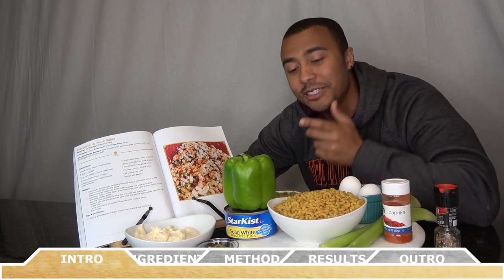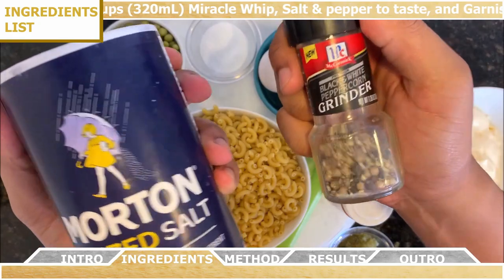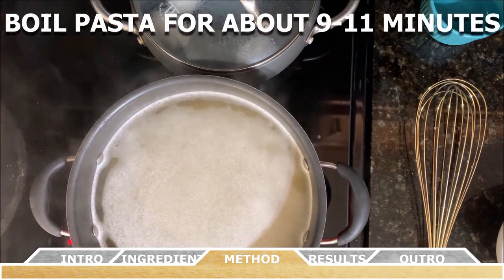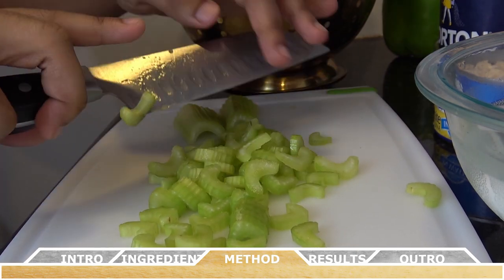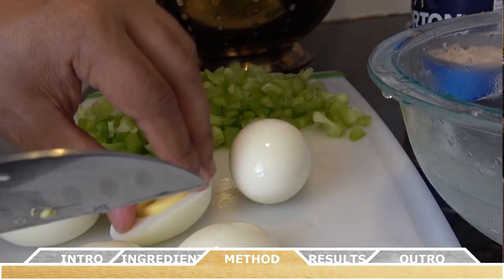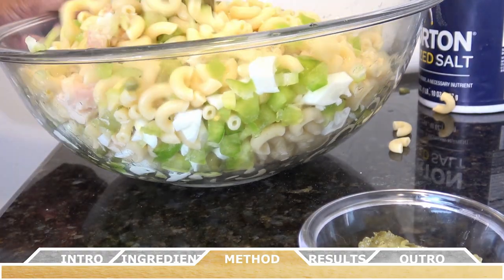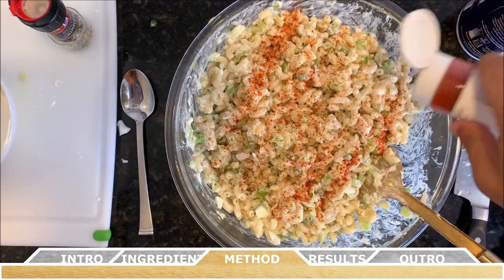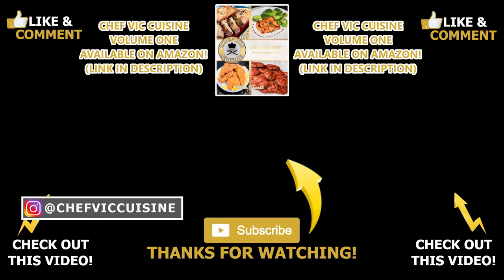How to Make Macaroni and Tuna Salad | Chef Vic Cuisine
A summer dish that can be enjoyed ALL YEAR LONG! (RECIPE BELOW!)
Cookbook available in 3 different formats on Amazon! (SEE BELOW!)
100 recipes (breakfast, lunch, entrees, side dishes, breads, salads, drinks, and desserts) 🥘 🥙🌯🥗🍝🍣🍤🍰🧁

261 pages and a picture for EVERY recipe!

Black & White Paperback:

Color Paperback:
Ingredients:

2 cups (450g) elbow macaroni pasta
1 tbsp (17g) salt
1 1⁄2 cups (225g) canned sweet peas
2 celery stalks, finely chopped
3 hard-boiled eggs, finely chopped, yolks removed
1⁄2 green bell pepper, finely chopped
1 (12oz.) can albacore tuna, drained
3 tbsp (45mL) sweet pickle relish
1 1⁄3  cups (320mL) Miracle Whip
Salt & pepper to taste
Garnish with Paprika

Method:
 Cook pasta according to package directions using 1 tablespoon of salt in the water you use to make the pasta.
 Drain and rinse under cold water. Add the pasta to a large-sized bowl.
 Add peas, celery, boiled eggs, green bell pepper, and tuna and mix gently to not shred the cooked pasta.
 Add the relish and Miracle Whip and mix until well distributed.
 Season with salt and pepper to your taste and garnish with paprika over the top of the salad.
 Cover with plastic wrap and refrigerate until ready to serve.
 Serve cold.
Tips & Variations:
Try adding a tablespoon of Dijon Mustard for an extra kick to this dish.
Timestamps
0:00 Intro
0:31 Ingredients
1:43 Method
7:21 Results
7:43 Outro